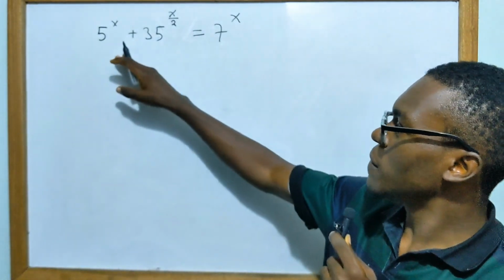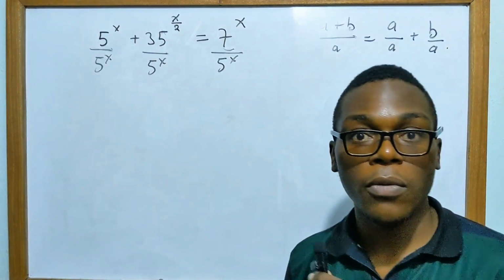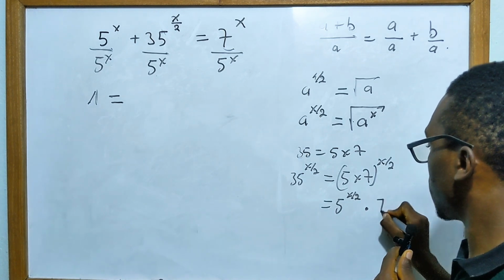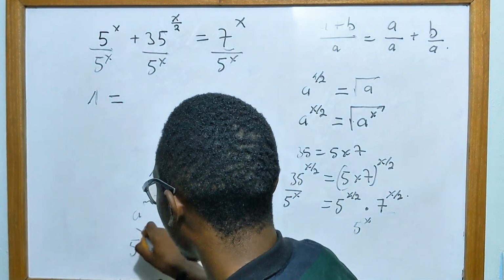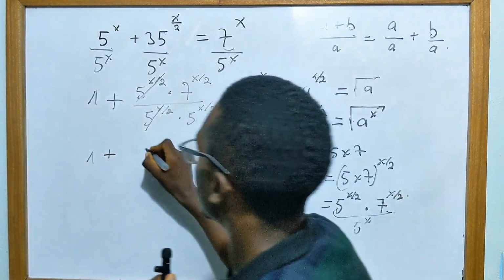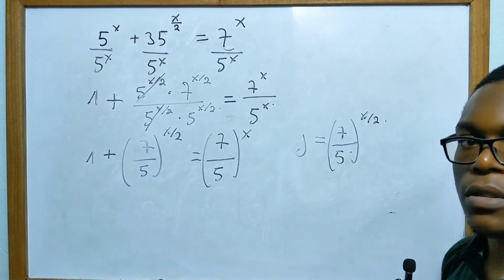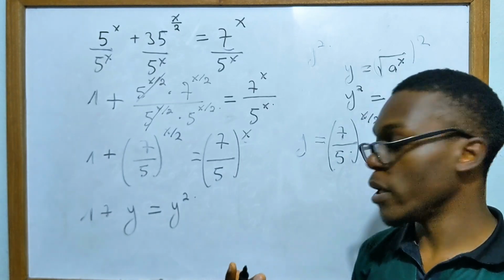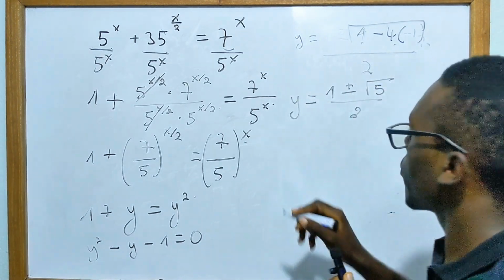France | Olympic math question - past exam SAT MATH QUESTION 💪